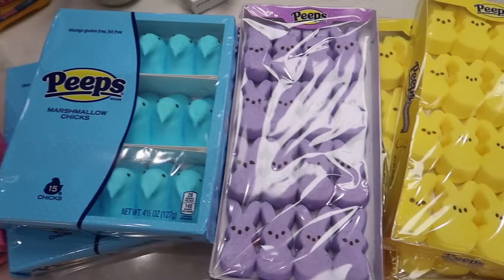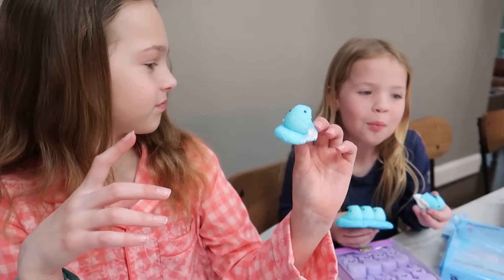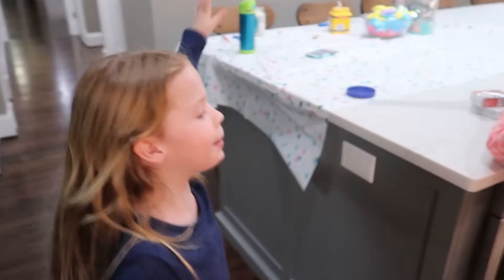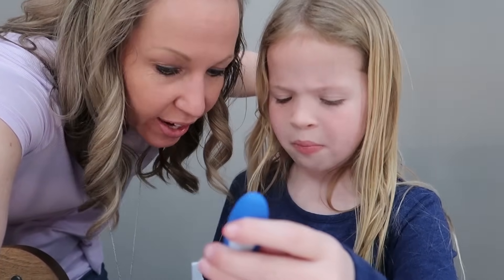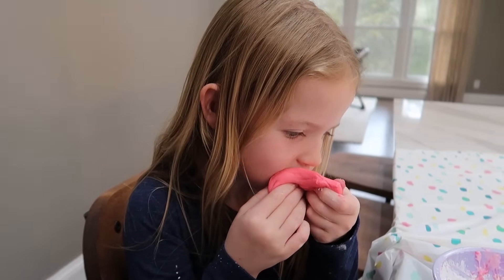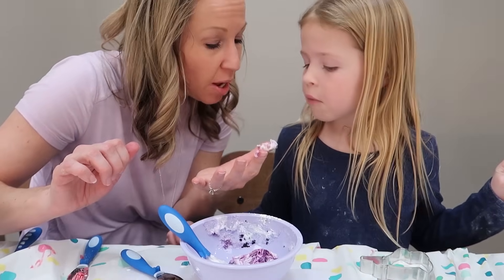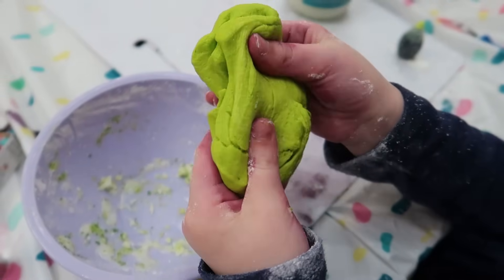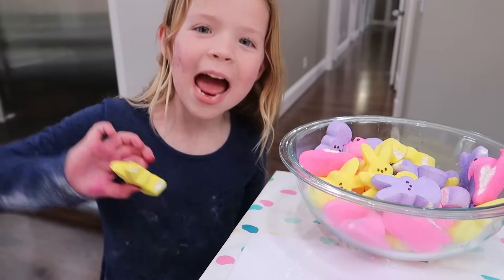How to Make Edible Homemade Play Dough out of Peeps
Here's a fun and simple do-it-yourself (DIY) activity you can do with your kids for Easter, or any other time of the year. Today, we're making homemade edible Peeps play dough! Yum! It's an easy recipe and actually turns out pretty well. Try it at home yourself sometime!

Thanks for tuning in everyone! We are Jason, Lucy, Addy, Maya and Colin and we are the family behind the kid's YouTube channel Tic Tac Toy.